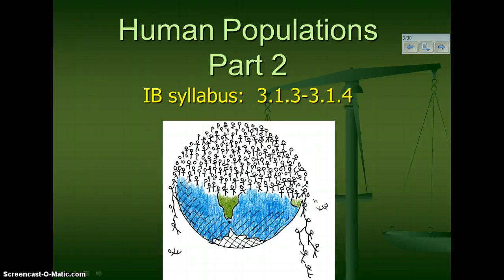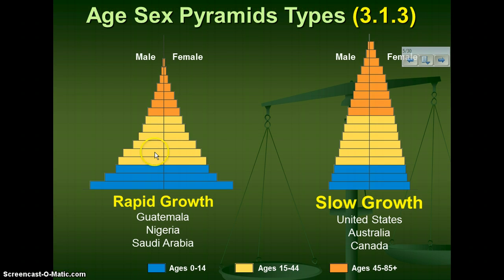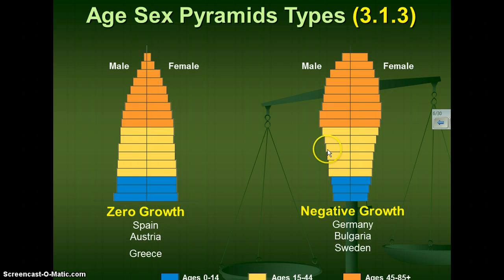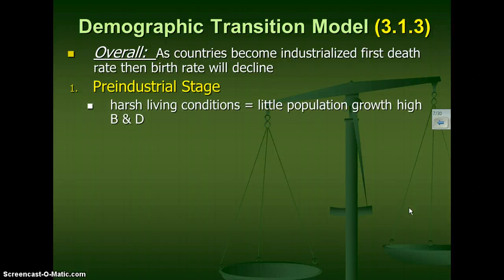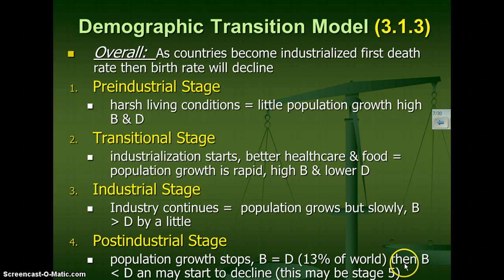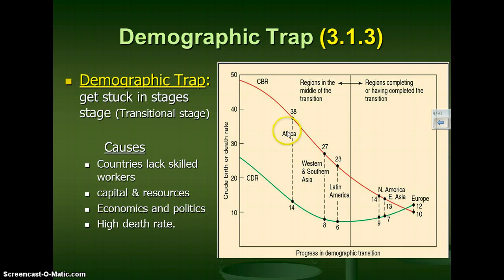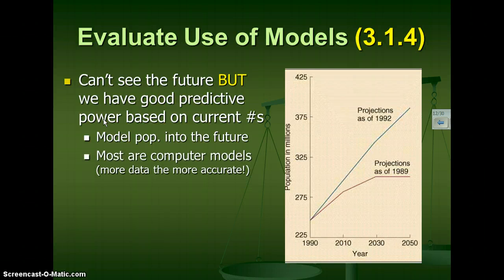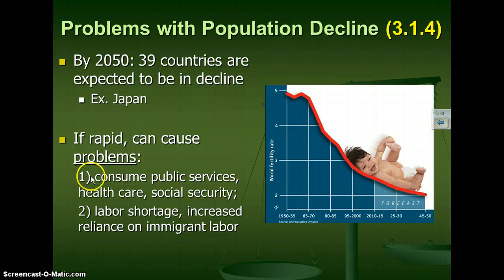8.1 Part 2 Demographic Transition Model and Age Sex Pyramids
the 5 stages and demogrpahic transition and age sex pyramids